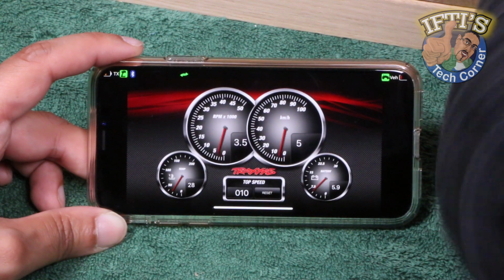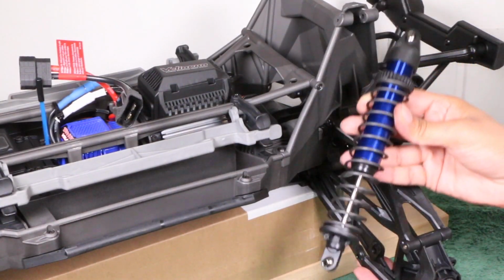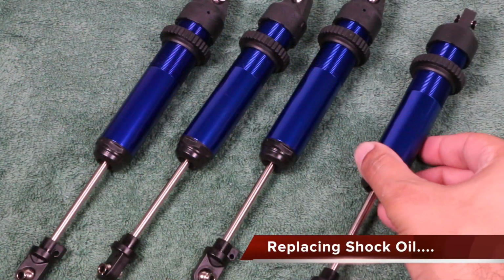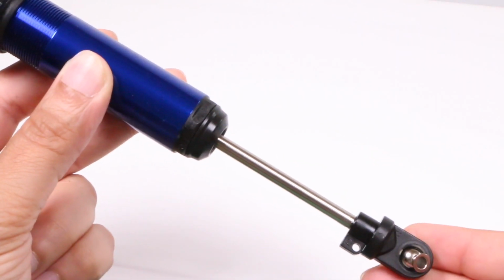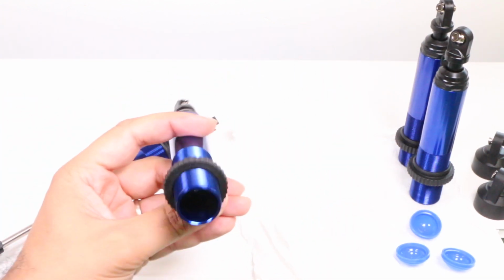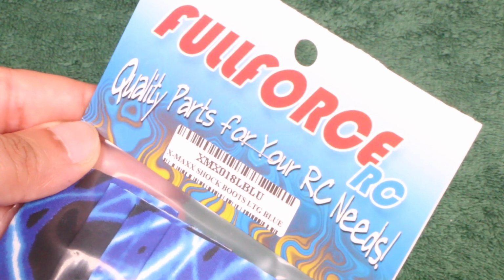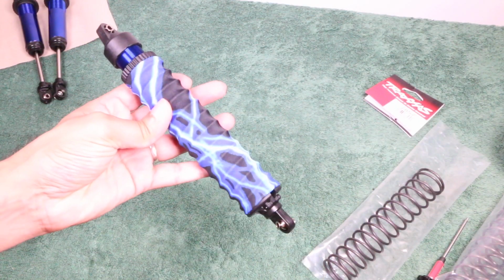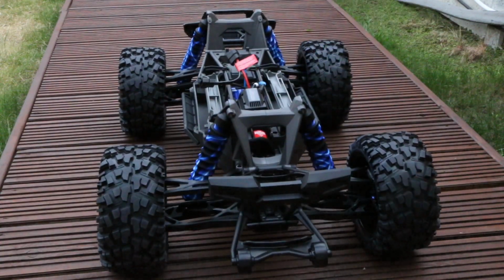#03 Traxxas X-MAXX 8S - Suspension Upgrade (Shock & Spring Setup)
Unrelenting 4X4 power, mammoth size, and award-winning innovation make X-Maxx the ultimate monster truck. With 30+ volts of extreme 8S power, X-Maxx defies physics, unleashing jaw-dropping acceleration and 50+mph speeds. Engineered to conquer the most extreme terrain and take brutal real-world punishment in stride, X-Maxx is the definition of Traxxas Tough!

Springs:
1.4 US
1.5 US
1.4 UK
1.5 UK